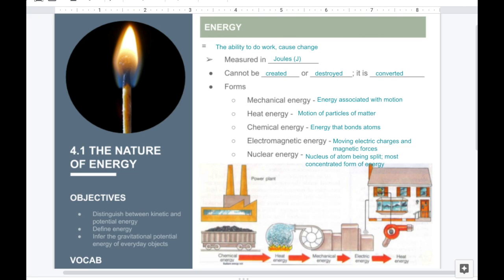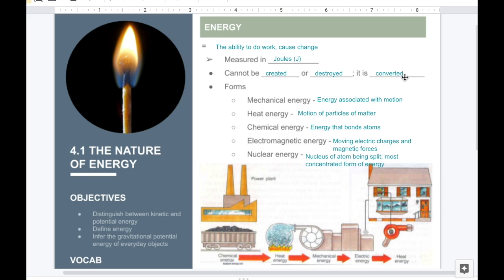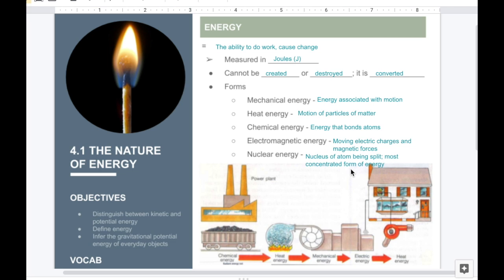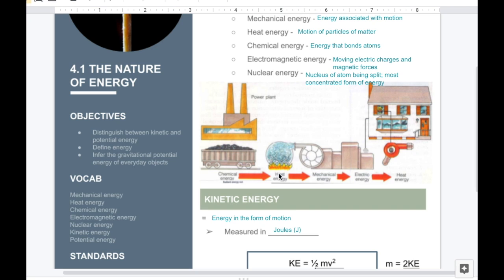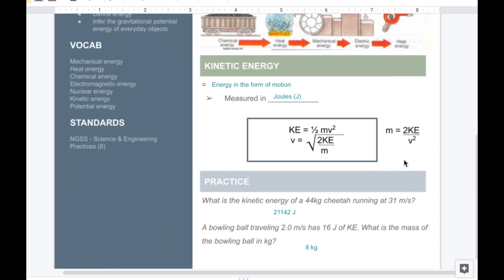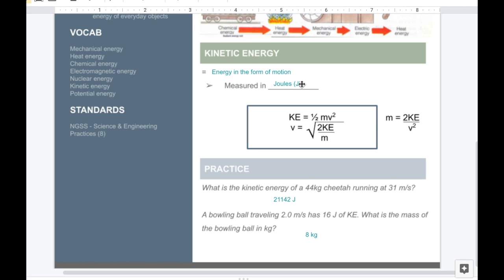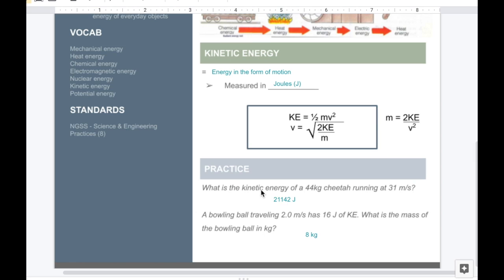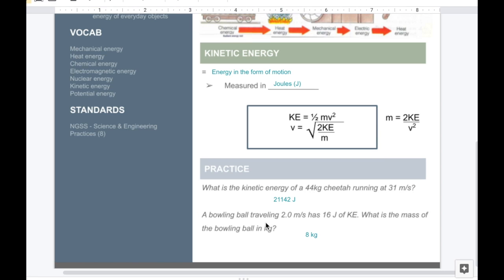PS.Notes: 4.1 Energy/KE